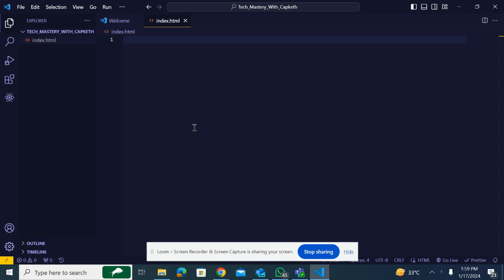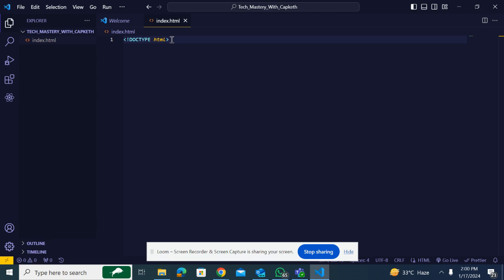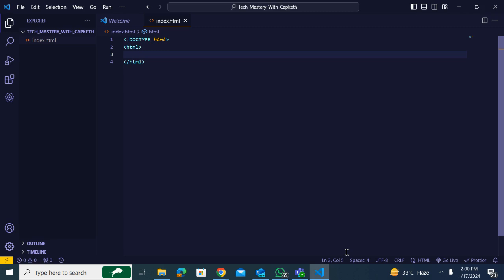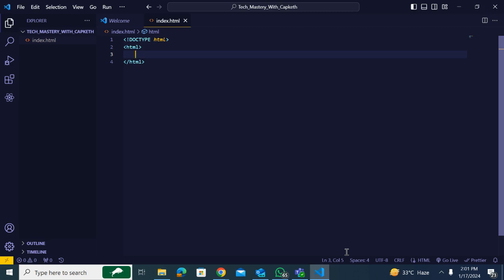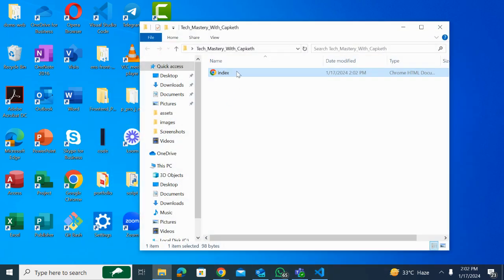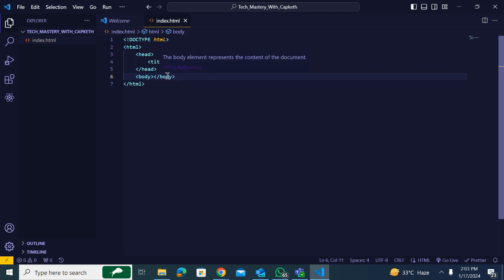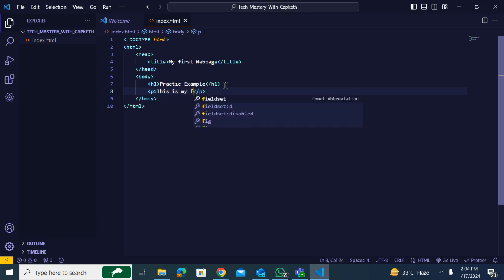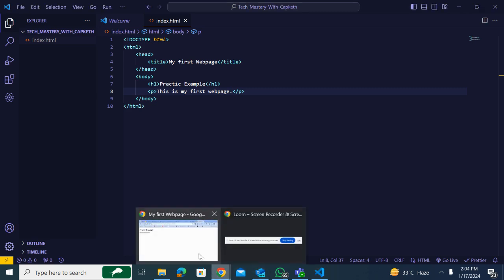Introduction to HTML 2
This Video gives a short introduction to HTML